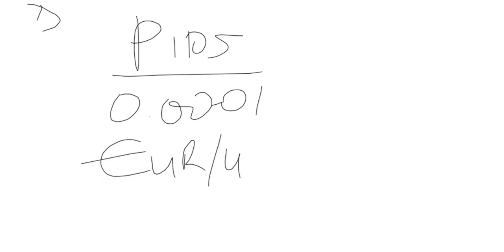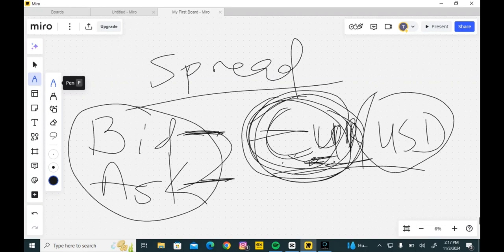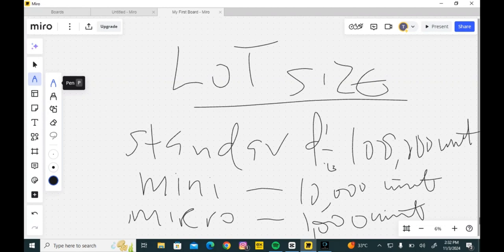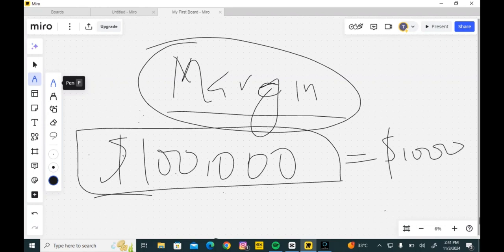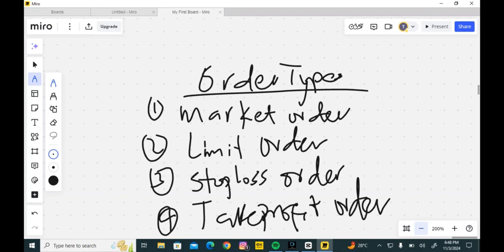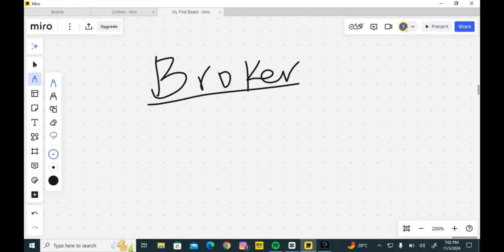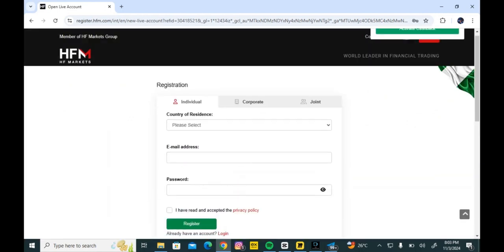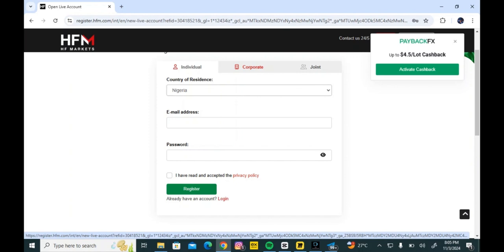Forex Beginner Course: How to Start Trading Forex – Part 2